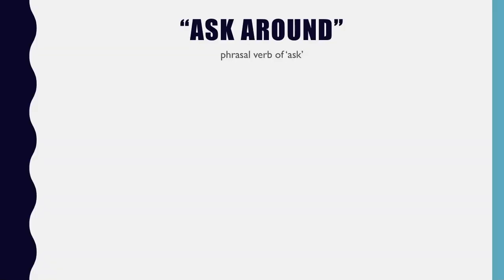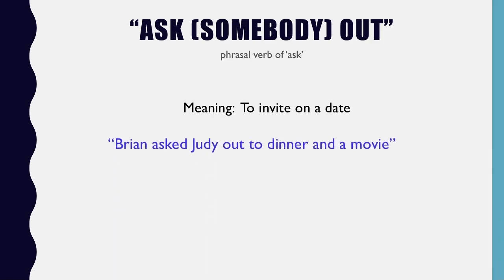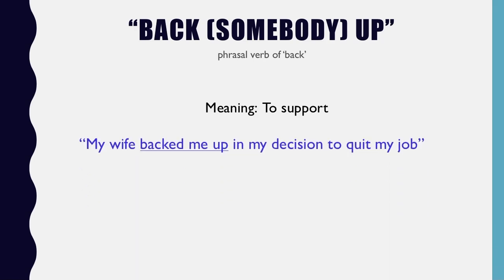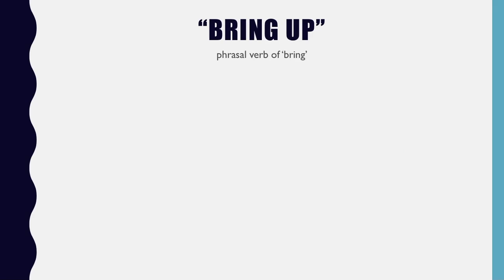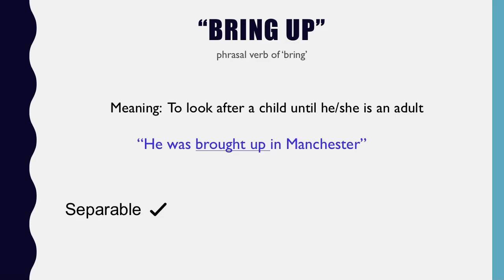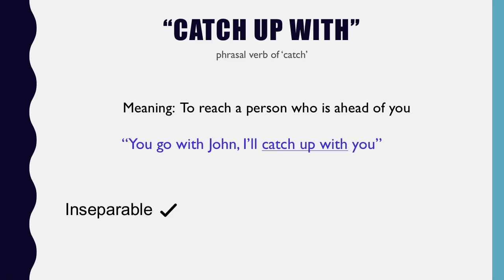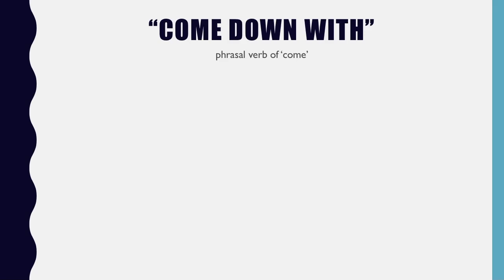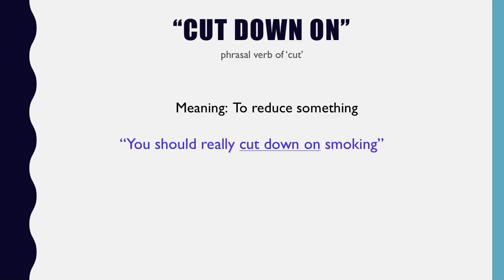50 Phrasal Verbs for the Cambridge English First (FCE) and IELTS Exam (Part 1)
Taken from my course 50 Phrasal Verbs for the Cambridge English First (FCE) and IELTS exam.

This course is for anyone who is taking the Cambridge English First (FCE) or IELTS exam or anyone who wants to learn 50 commonly used phrasal verbs .